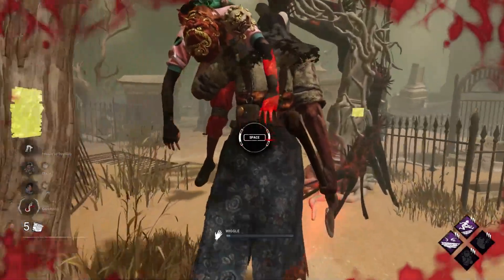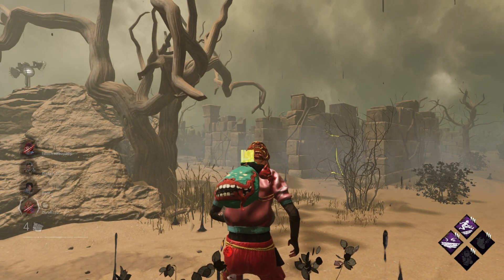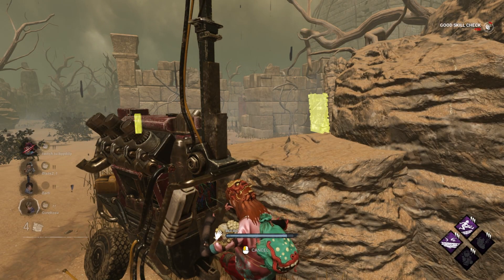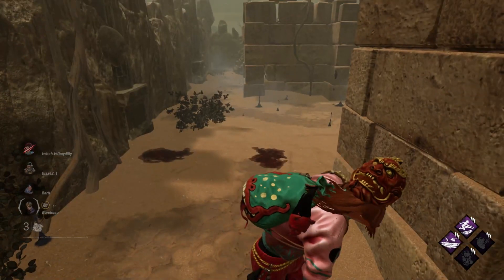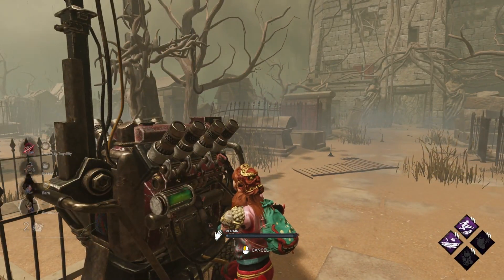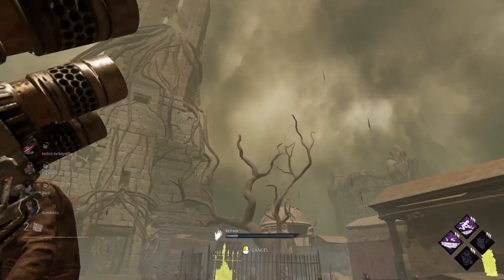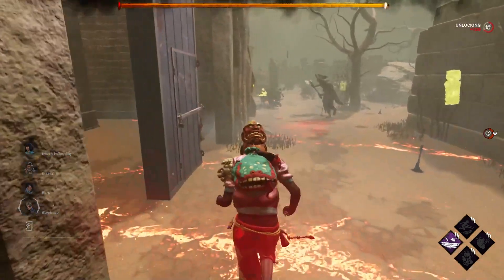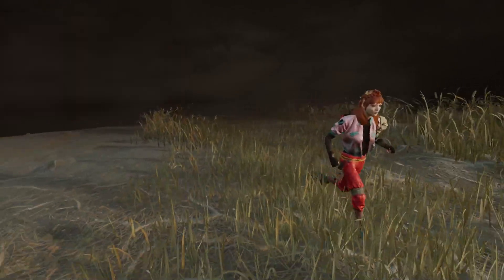New DBD Update is EVEN WORSE Than We Thought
The new Dead by Daylight's mid-chapter patch is even worse than we thought! This update is a complete technical disaster. Starting with some terrible balancing decisions - the nerf of Call of Brine & Scourge Hook Pain Resonance. The framerate for DBD has been locked to 60fps, I lost my 400k bloodpoints out of nowhere & the game is laggier than ever!

The only saving grace for this update is Bloodweb improvements, Dead Hard's nerf & the nerf of Circle of Healing & Med Kit nerfs.